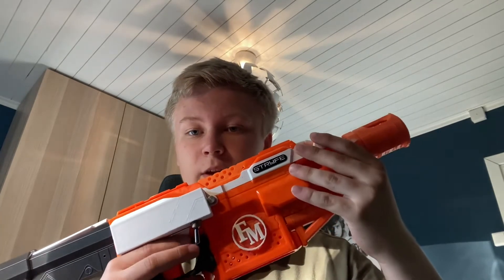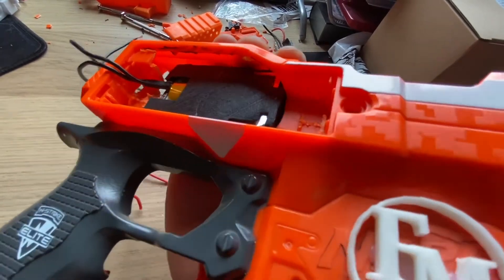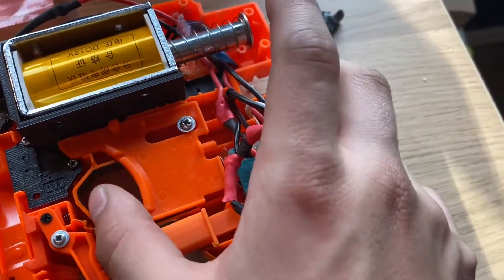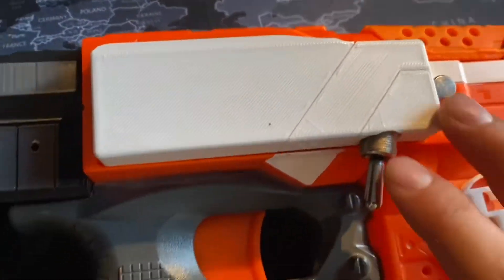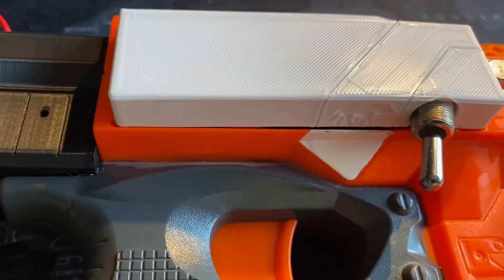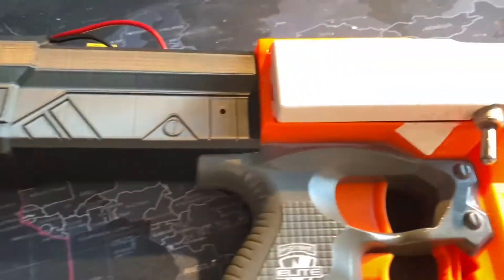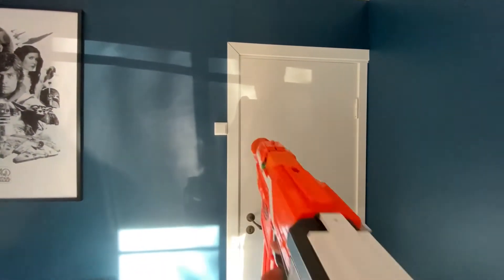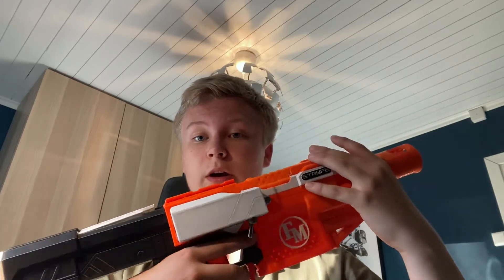Select Fire Solenoid Stryfe (No Arduino)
My Best and Most Complex mod!